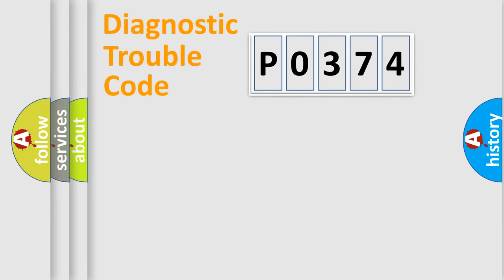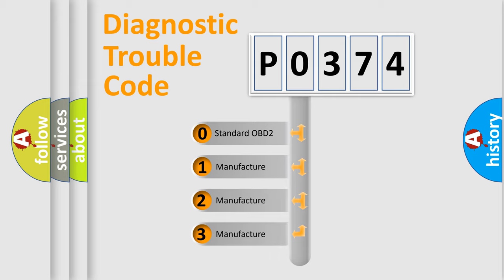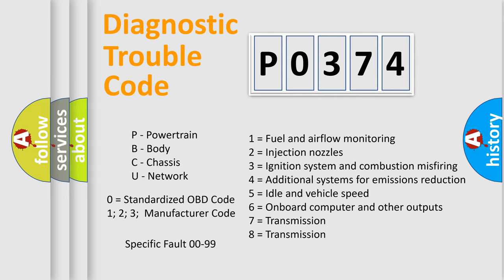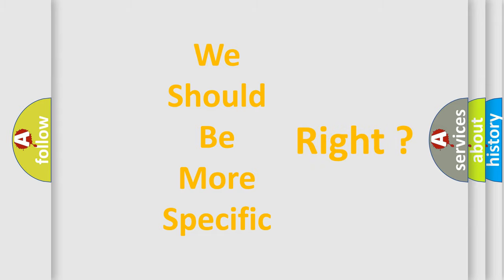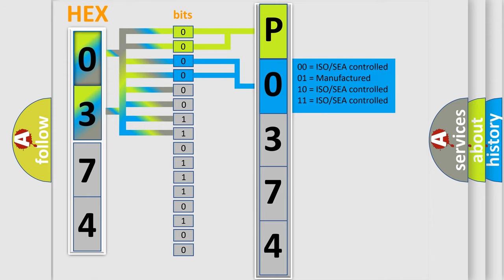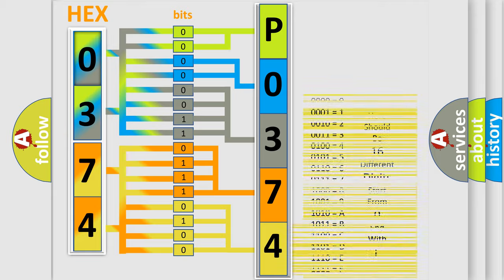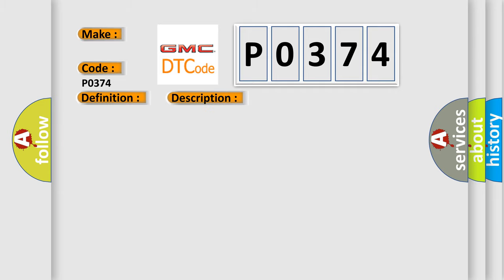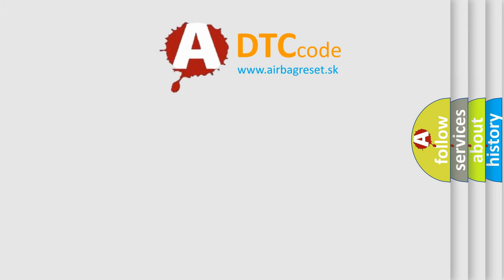DTC GMC P0374 Short Explanation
Contents:
0:21 Basic DTC analysis according to OBD2 protocol standard.
1:48 Insight into programming
2:58 A diagnostically understandable description of the Diagnostic Trouble Code
3:05 Basic error definition

Make:
Code:
P0374
Definition:
Brake Booster Pump Motor on Time Abnormally Long
Description:
Motor relay is on for at least 5 minutes.
Cause:
 ABS MOTOR1 relay ABS MOTOR2 relay Brake actuator assembly